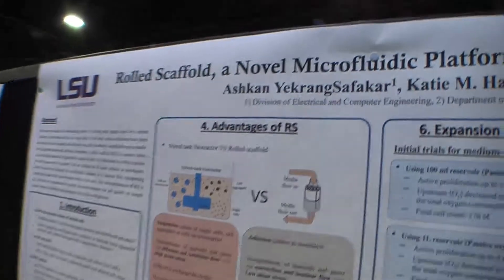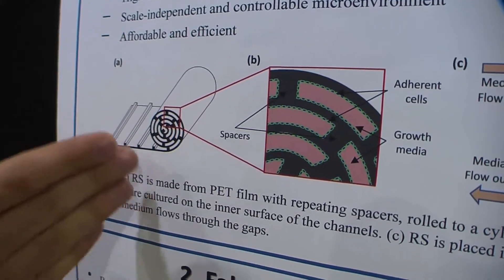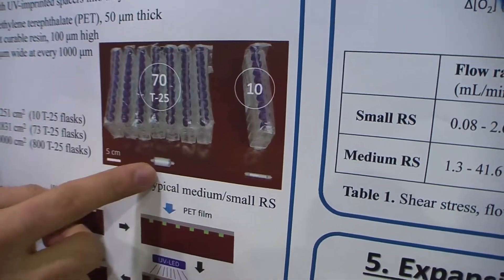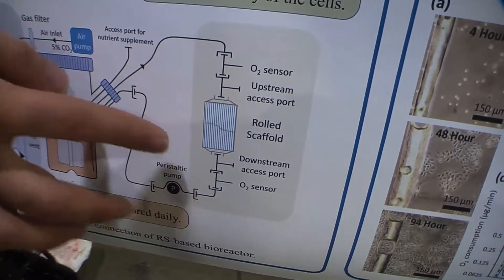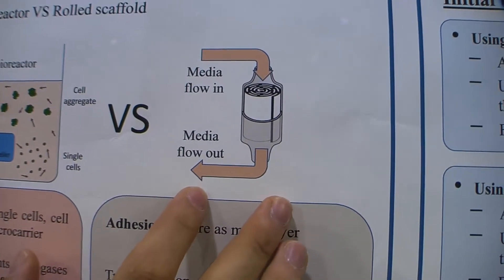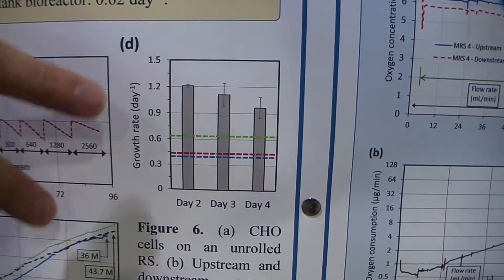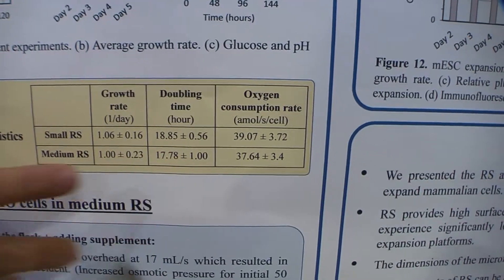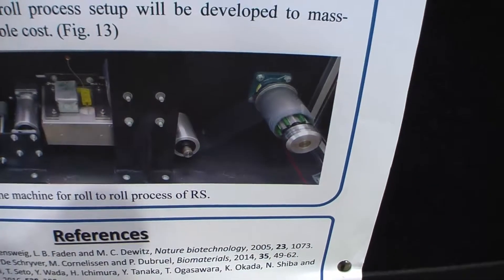Ashkan Yekrangsafakar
Ashkan is developing a novel method for high-density culturing of adherent cells.